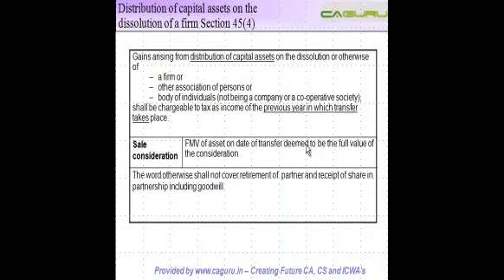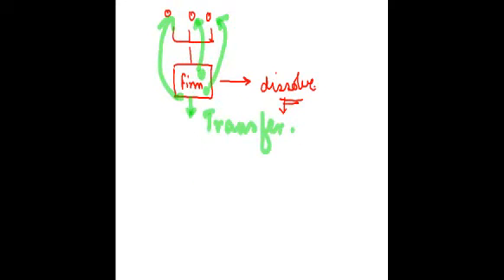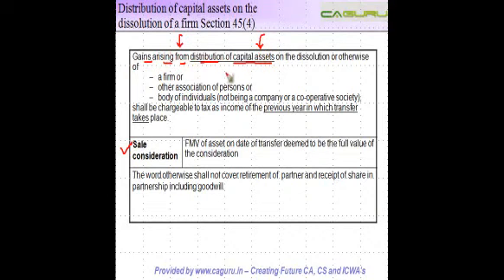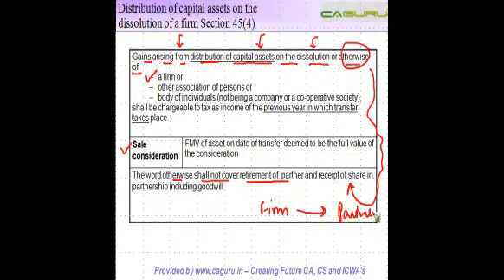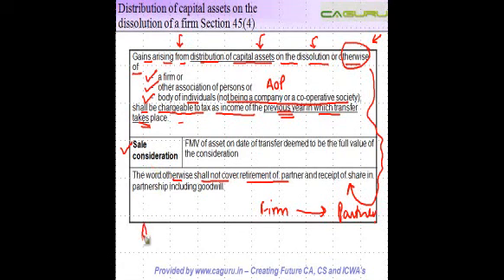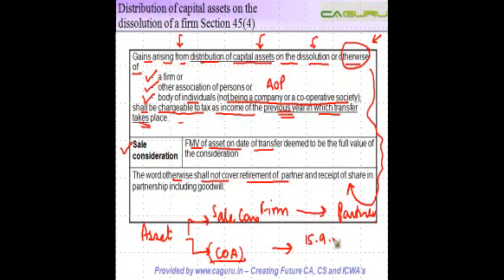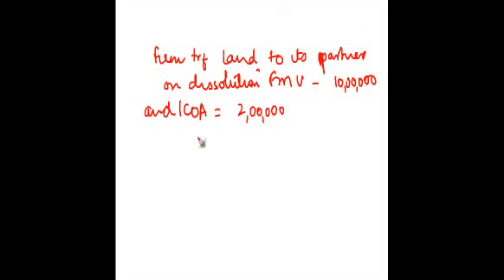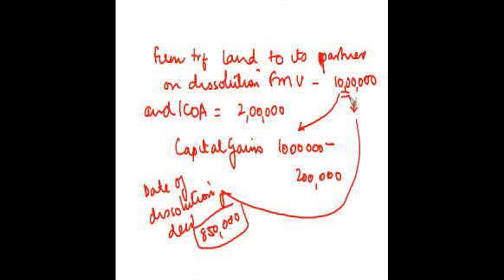CA IPCC - Distribution of capital assets on the dissolution of a firm Section 454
Distribution of capital assets on the dissolution of a firm Section 454